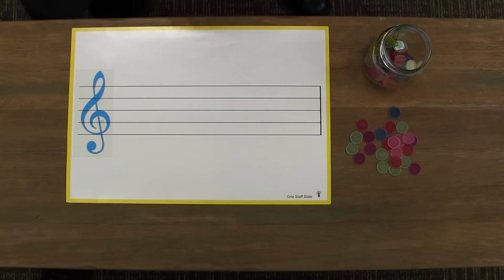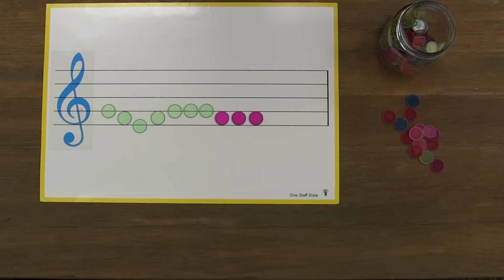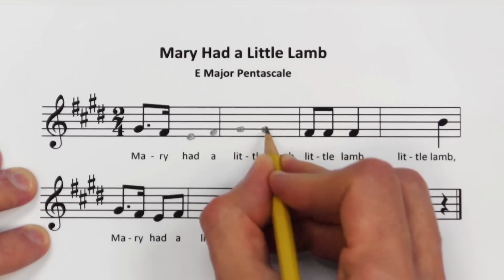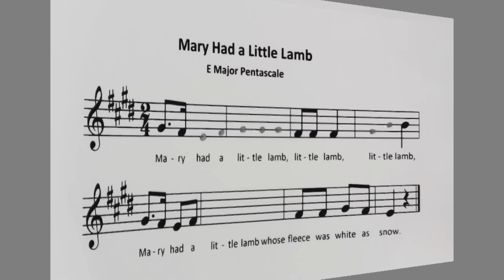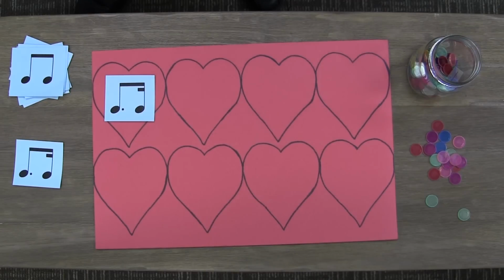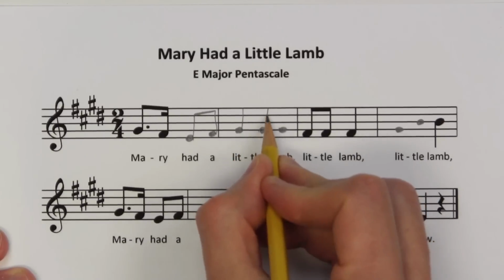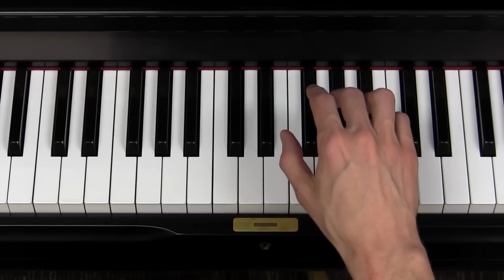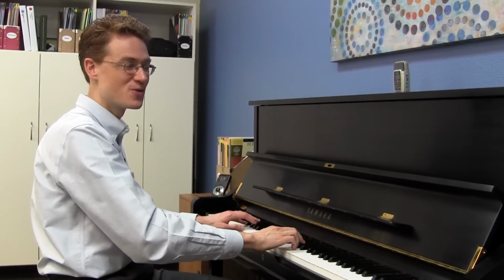(OLD VERSION) Mary Had a Little Lamb - Hoffman Academy